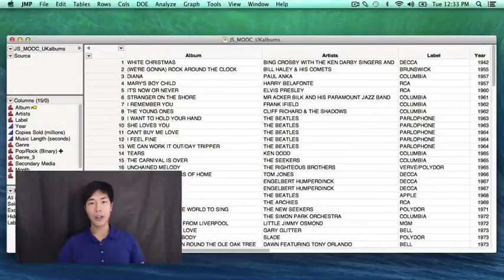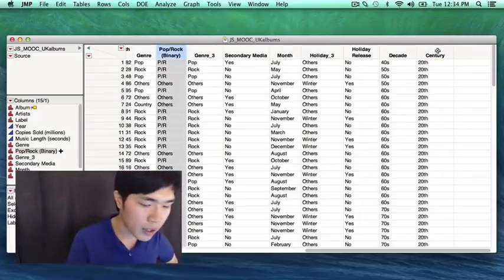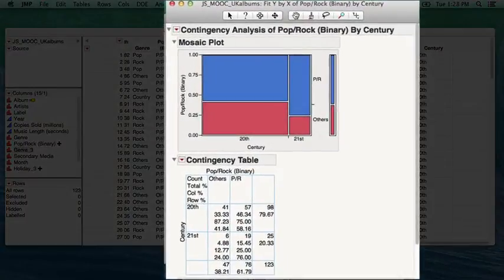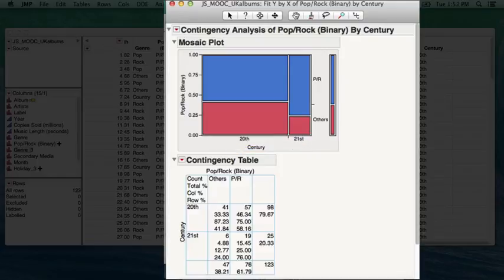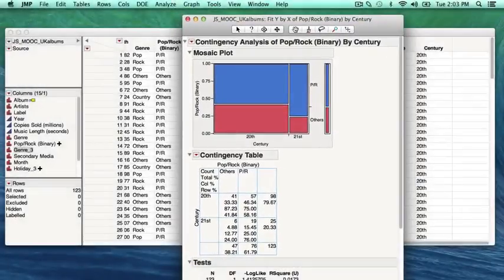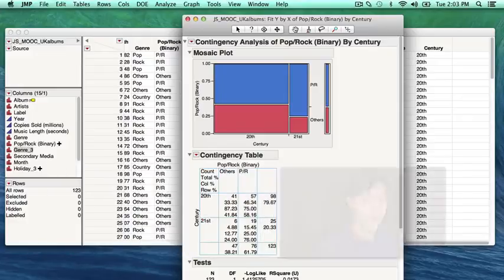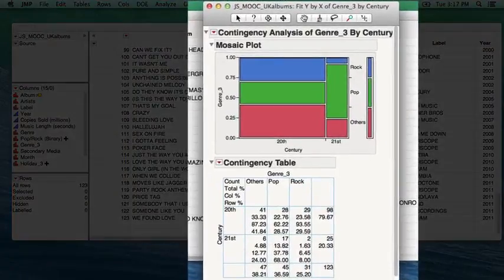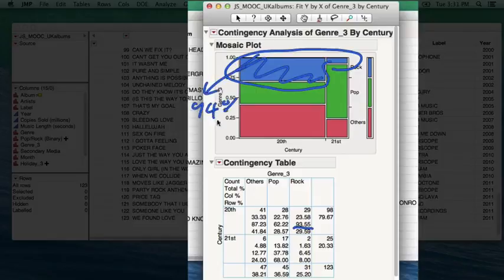3.12 Software Top Selling Albums two categorical variables 6 33